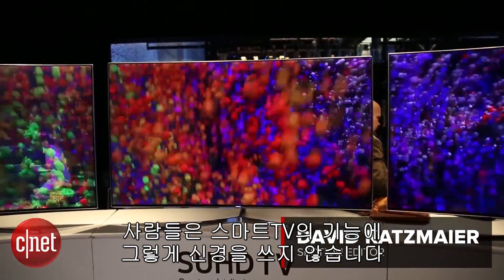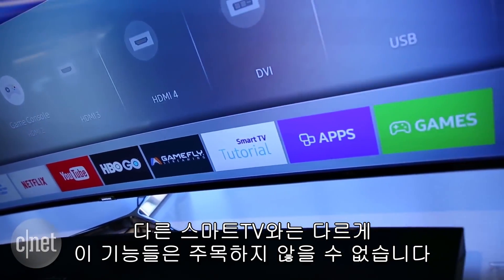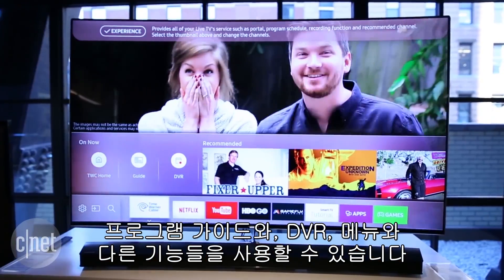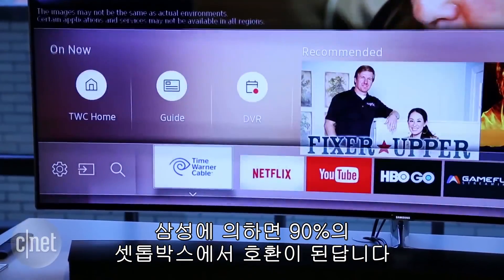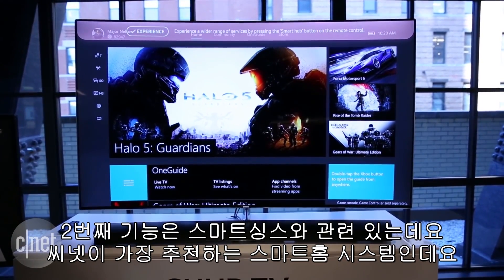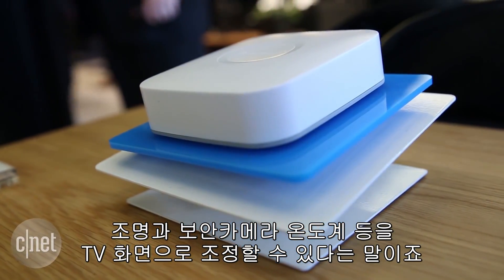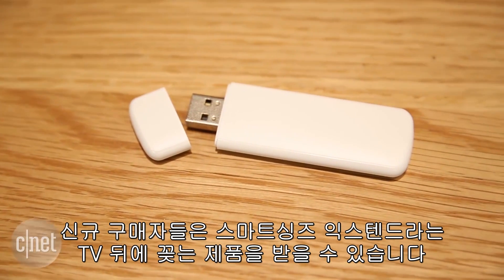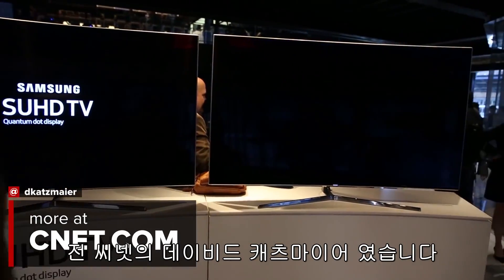삼성 스마트TV의 특별한 기능 2가지, 아시나요?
2016년형 삼성 스마트TV는 다른 스마트TV에 없는 숨은 기능 두 가지가 있다. 이 기능 두 가지를 영상으로 소개한다.

첫 번째는 리모컨으로 외부 기기들을 조종할 수 있다는 점이다. TV의 HDMI 케이블에 꼽기만 하면 리모컨을 통해서 조종할 수 있고 별다른 설치도 필요없다.

두 번째 기능은 바로 사물인터넷이다. 삼성은 스마트싱즈를 인수하고 삼성 스마트 TV를 통해서 스마트홈 시스템을 구축할 수 있도록 했다. 집안의 조명과 보안카메라 온도계 등을 TV 화면으로 조정할 수 있다.

삼성 스마트 TV의 새로운 기능은 7, 8, 9시리즈에서 만날 수 있고 북미지역에서 6월부터 구매할 수 있다.